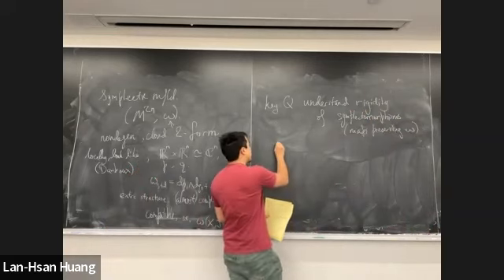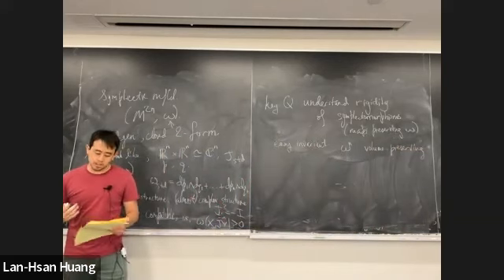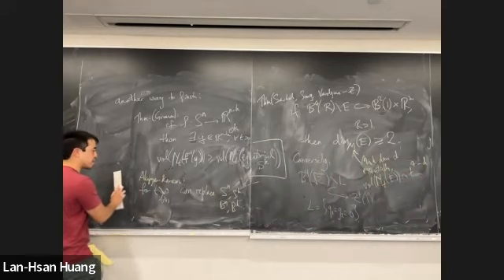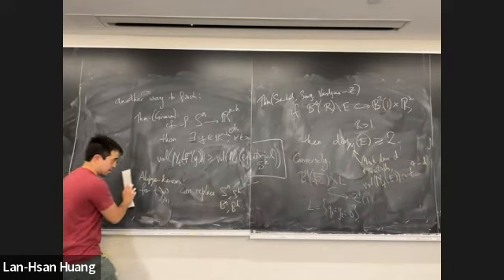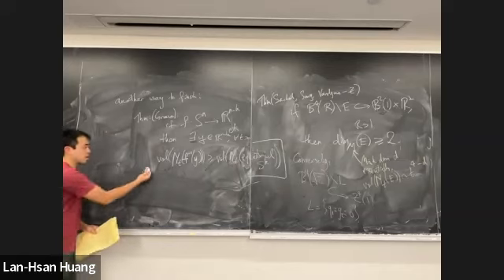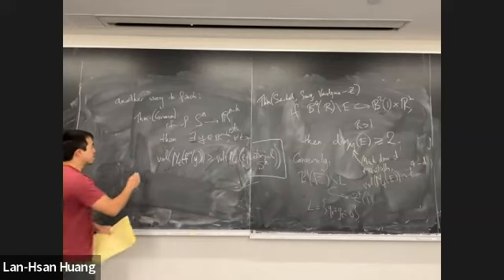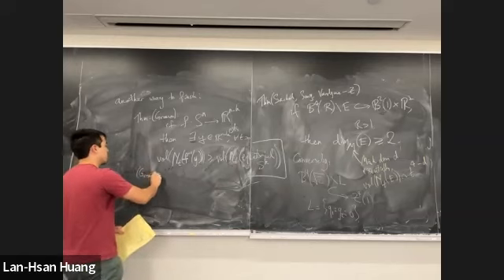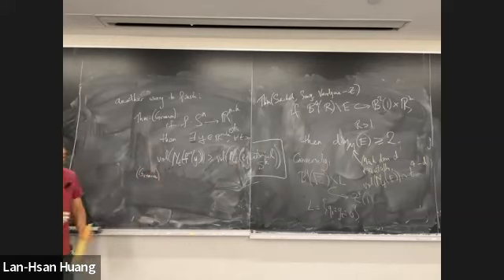Jonathan Zhu | Widths, minimal submanifolds and symplectic embeddings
General Relativity Workshop  5/5/2022

Speaker: Jonathan Zhu, Princeton University

Title: Widths, minimal submanifolds and symplectic embeddings

Abstract: Width or waist inequalities measure the size of a manifold with respect to measures of families of submanifolds. We’ll discuss related area estimates for minimal submanifolds, as well as applications to quantitative symplectic camels.